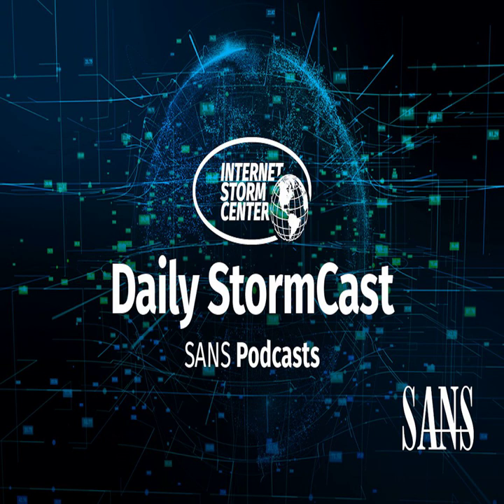Network Security News Summary for Wednesday March 15th, 2023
Microsoft Patches; Adobe Patches; SAP Patches; Firefox Patches